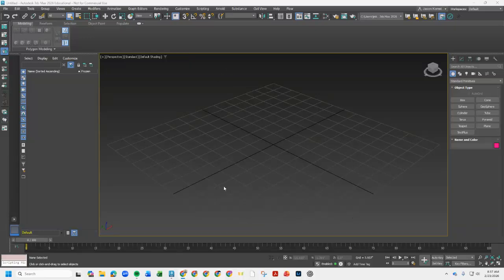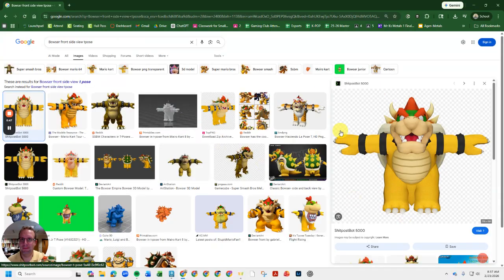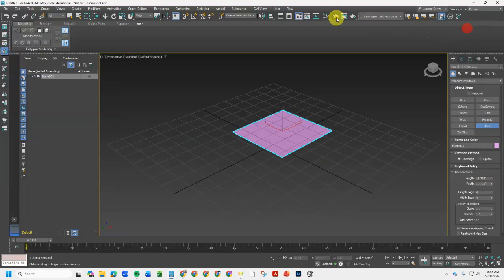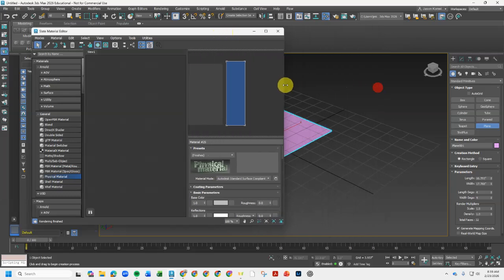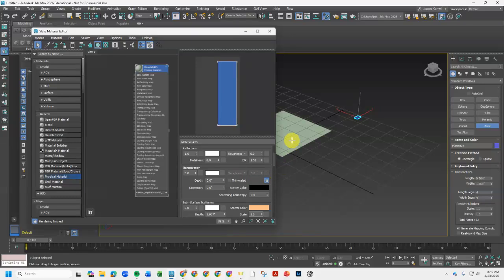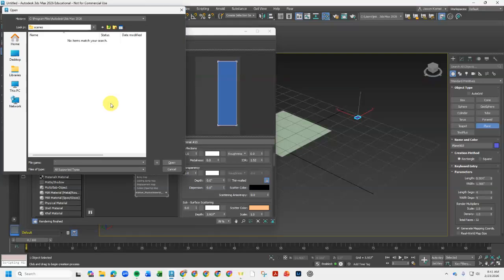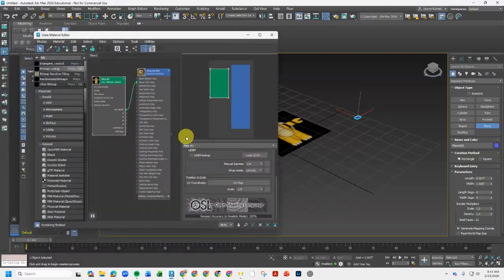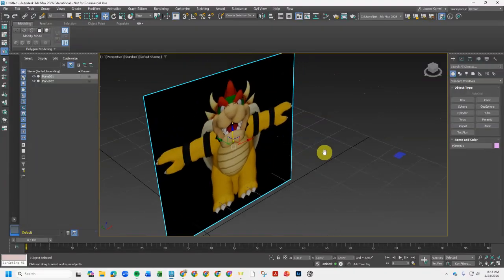3ds Max How to insert picture into workspace Bowser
In this tutorial, I’ll show you how to insert a reference picture into your 3ds Max workspace so you can model directly from it. We’ll use Bowser as our example and set up both front and side reference images to prepare for accurate 3D modeling.

In this video, you’ll learn how to:

🔹 Search for and download the correct reference images (front T-pose and side view)
🔹 Save images properly as PNG or JPG (not WEBP) for 3ds Max
🔹 Create a plane to use as a flat reference surface
🔹 Open and use the Slate Material Editor
🔹 Apply a Physical Material to an object
🔹 Add a Bitmap and attach it to the Color Map
🔹 Rotate and position your reference planes (including exact 90° alignment)
🔹 Set up multiple reference views to begin modeling

⏱️ Chapters

0:00 – Introduction & Goal
0:09 – Finding the Right Reference Images (Front & Side View)
0:27 – Saving as PNG/JPG (Avoid WEBP Files)
0:49 – Why You Need a Plane (You Can’t Just Drop in an Image)
1:06 – Creating the Reference Plane
1:30 – Opening the Slate Material Editor
2:03 – Adding a Physical Material
3:06 – Assigning the Material to the Plane
3:31 – Adding a Bitmap
4:09 – Locating and Importing the Image File
4:42 – Connecting the Bitmap to the Color Map
5:02 – Adding a Second Reference Image
5:24 – Rotating the Plane to 90 Degrees
5:48 – Setting Up Multiple Views for Modeling
5:54 – Final Thoughts & Outro

This is a beginner-friendly walkthrough designed to help you get comfortable with materials, maps, and workspace setup before starting your 3D model.

If you get stuck or have questions, drop a comment and let me know.
Good luck with your designs — and happy modeling!